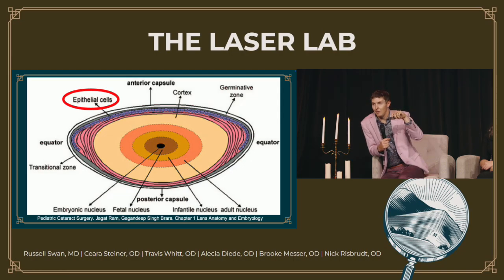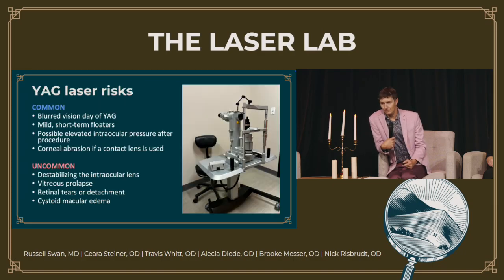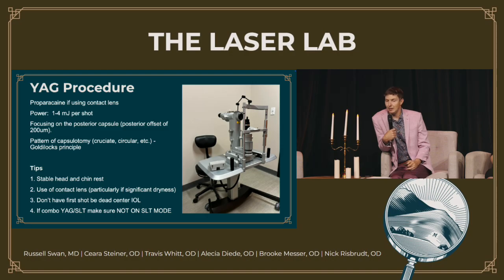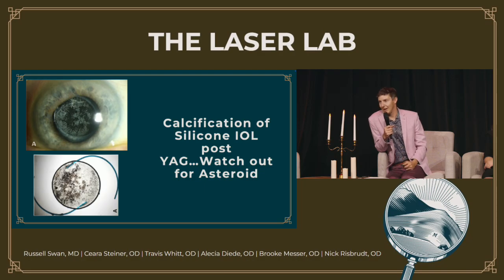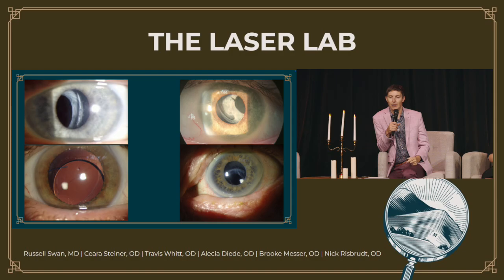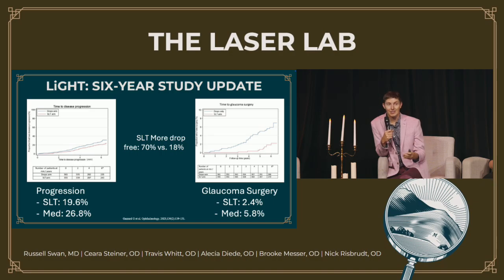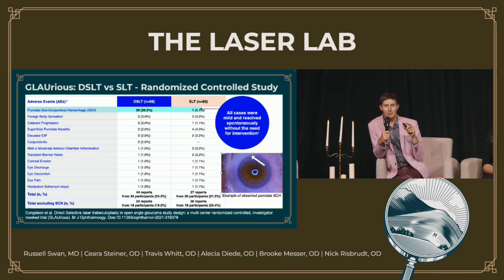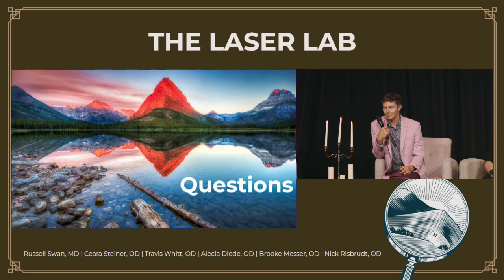The Laser Lab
Dr. Russell Swan, along with his colleagues from Billings and Bozeman, Montana and Fargo, North Dakota, cover updates on YAG laser use for capsulotomy and laser peripheral iridotomy. He also highlights updates on Selective Laser Trabeculoplasty including direct versus indirect SLT. Finally, he reviews pertinent studies for these lasers.

Optometrists will learn how to discuss the risks, benefits, and alternatives to YAG capsulotomies and identify specific cases that require particular attention. They'll be able to compare the difference between direct and indirect SLT. In addition, ODs will be able to apply information from the LiGHT, GLAUrious, and SALT trial to the clinical application of SLT. Lastly, they'll be able to explain indications and risks of LPI.